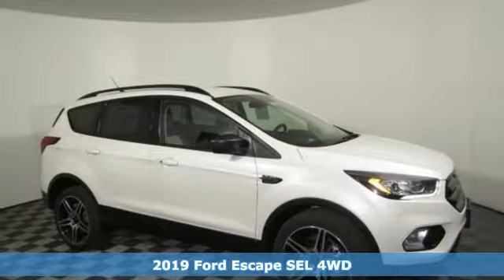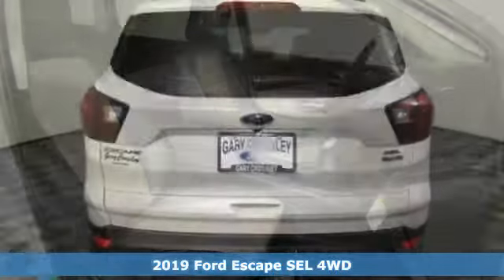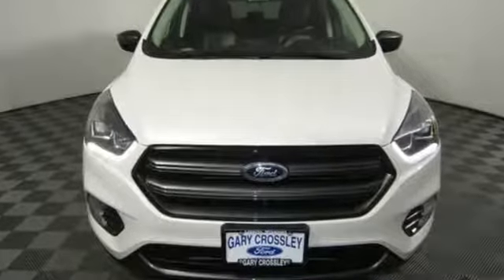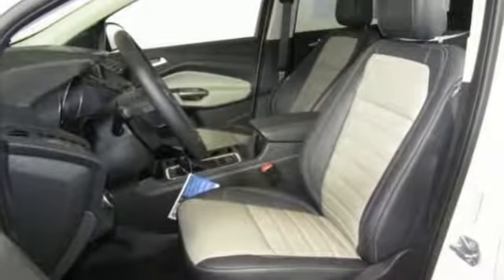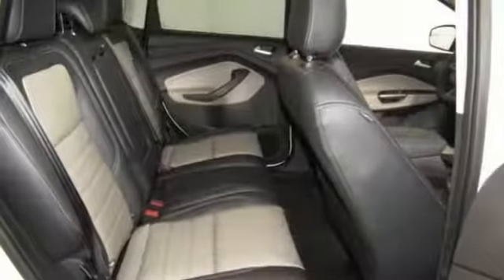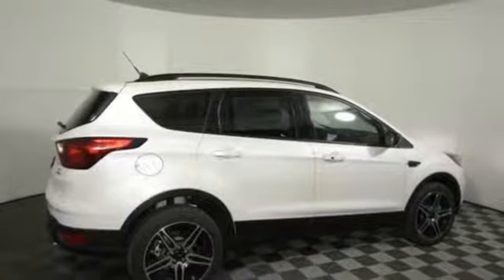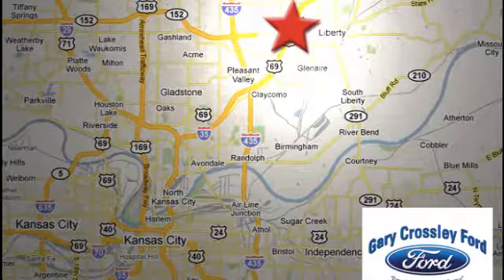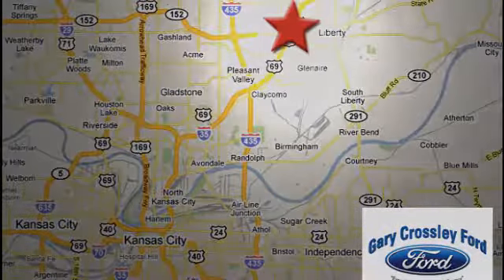New 2019 Ford Escape Kansas City MO Liberty, MO #190259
Year: 2019
Make: Ford
Model: Escape
Trim: SEL
Engine: 1.5L 4 cyls
Transmission: Automatic 6-Speed
Color: White
Stock #: 190259
VIN: 1FMCU9HD5KUA54074
White Platinum 2019 Ford Escape SEL 4WD 6-Speed Automatic EcoBoost 1.5L I4 GTDi DOHC Turbocharged VCTRecent Arrival! 22/28 City/Highway MPG Gary Crossley Ford Price includes (applied rebates may or may not change depending on customer's eligibility): $1250 - Retail Customer Cash. Exp. 01/02/2019 $500 - Retail Bonus Customer Cash. Exp. 01/02/2019

HOURS